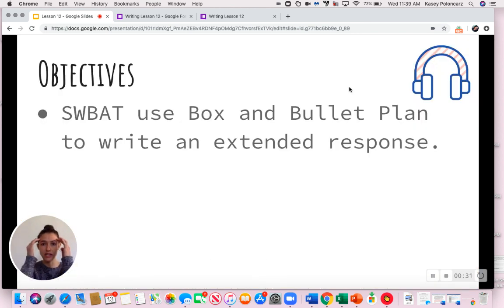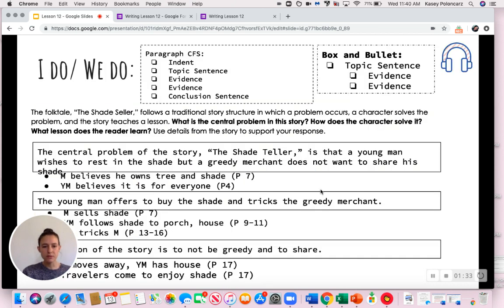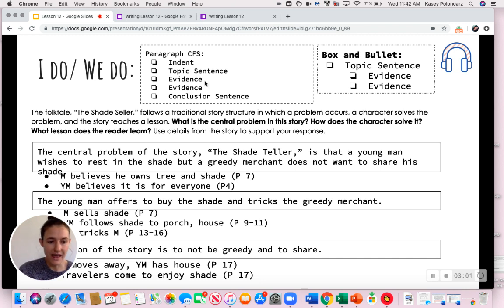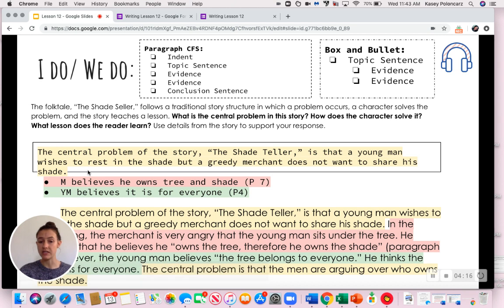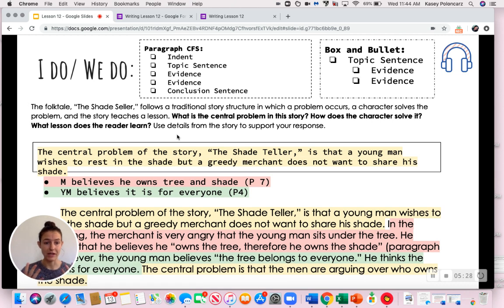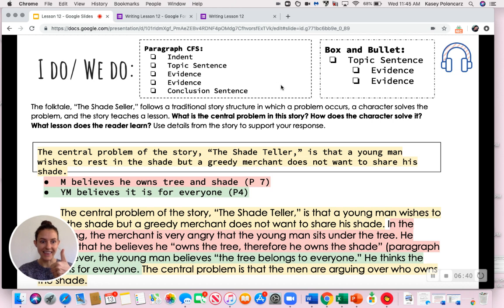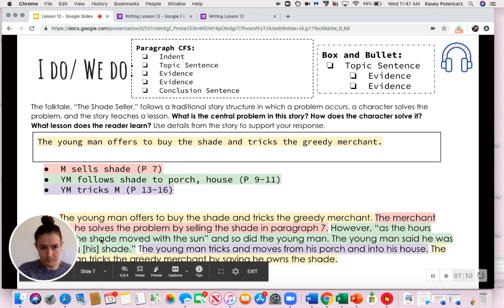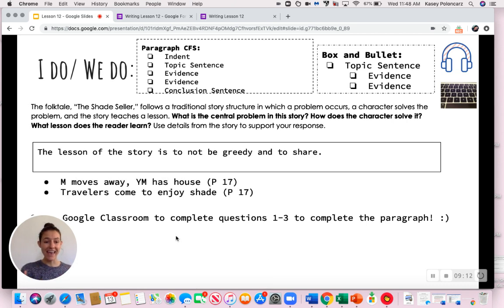Writing Lesson 12 Part A